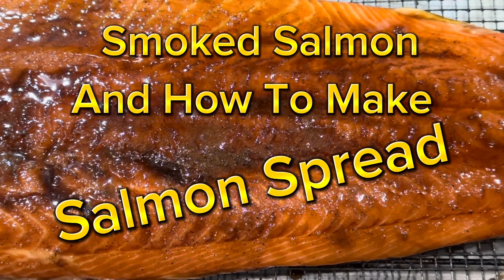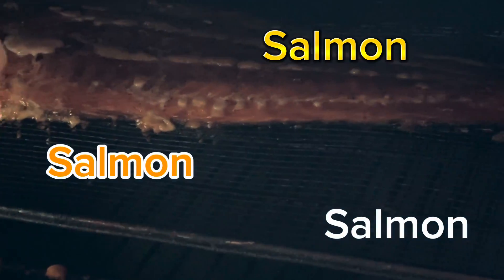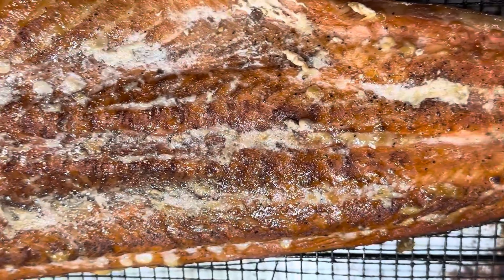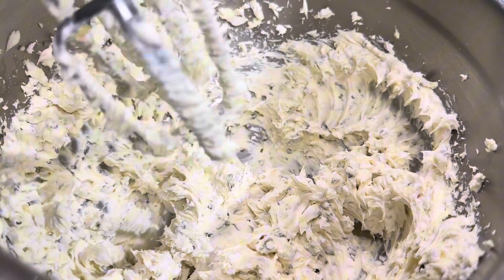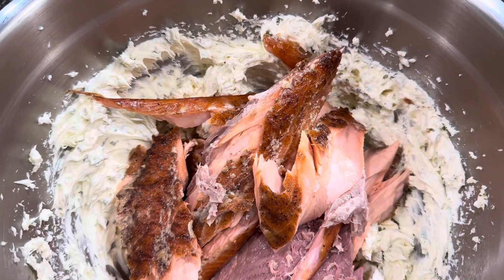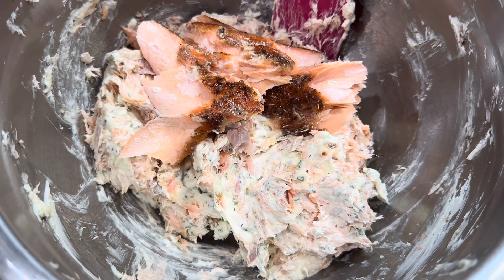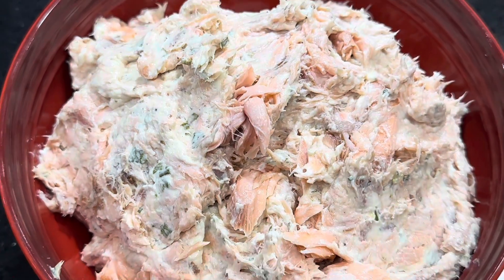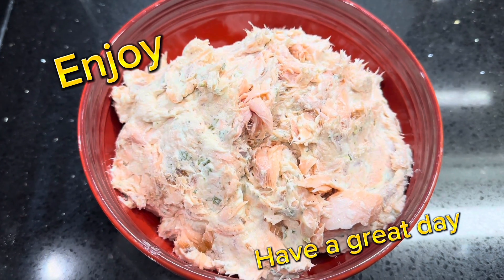Smoked Salmon and How To Make Salmon Spread